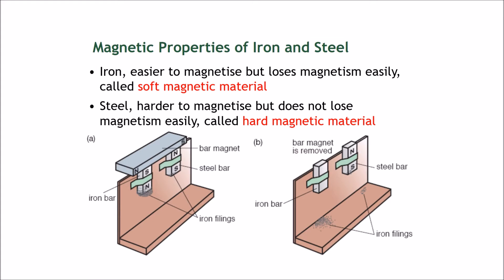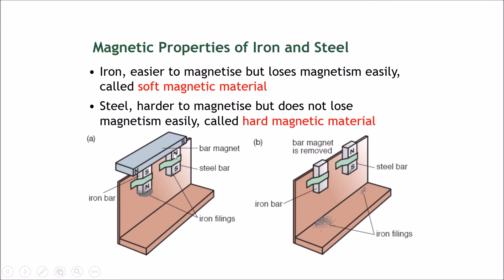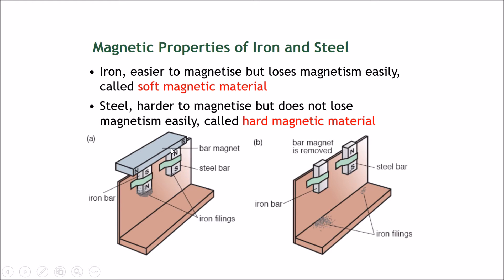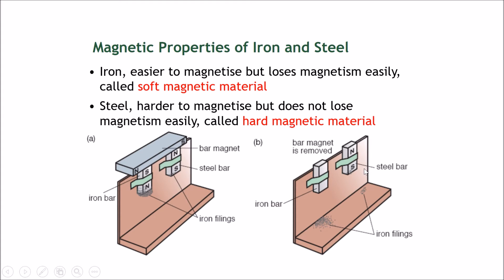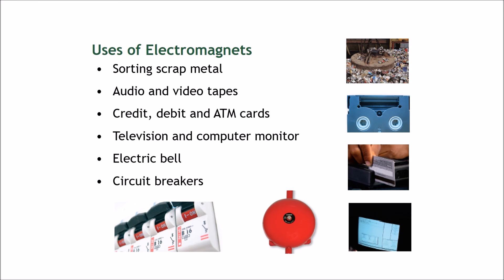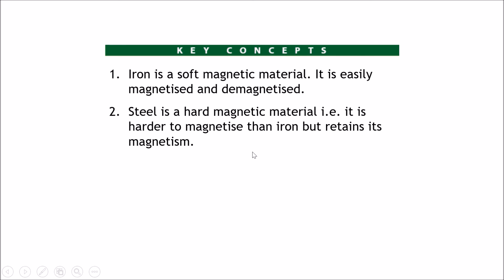Chapter 18 Magnetism Part 8 - The Difference Between Iron and Steel